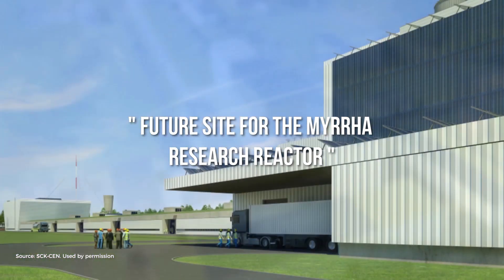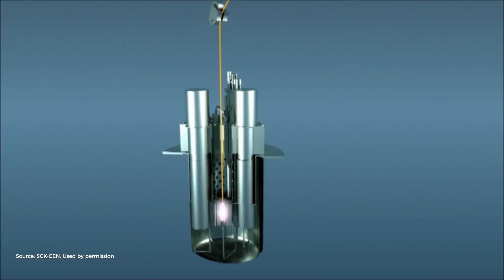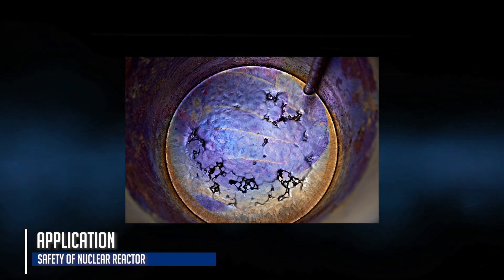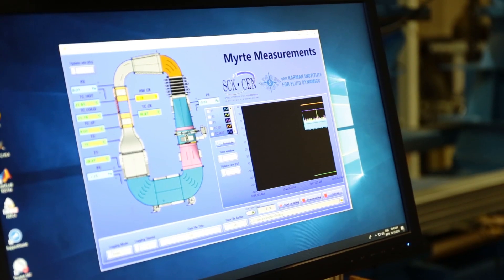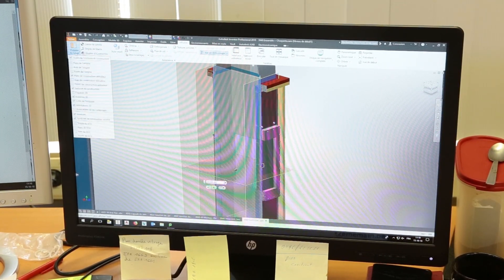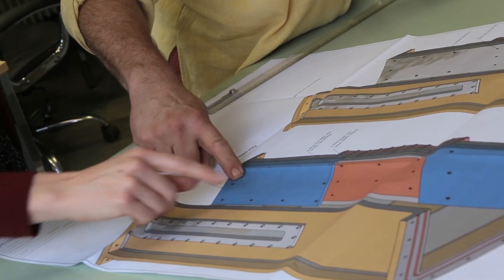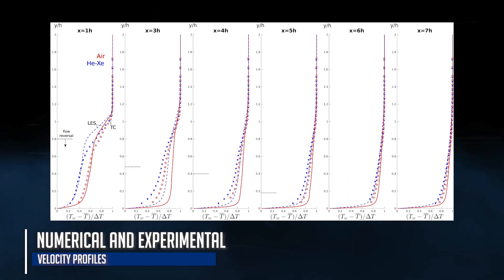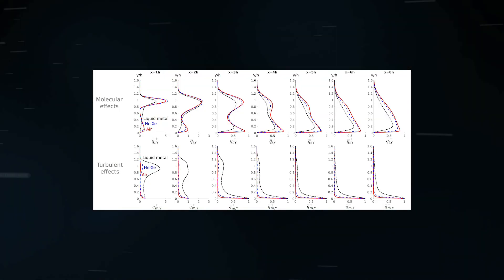VKI Dissertation Series: Prandtl number effects in abruptly separated flows by Sophia Buckingham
PhD of Sophia Buckingham on Prandtl number effects in abruptly separated flows: LES and experiments on an unconfined backward facing step
PhD Disseration completed on August 2018 (Université catholique de Louvain / von Karman Institute for Fluid Dynamis)